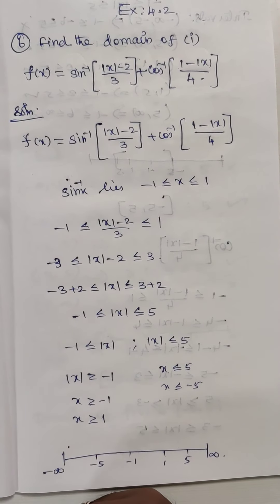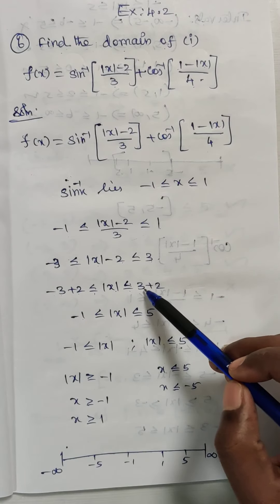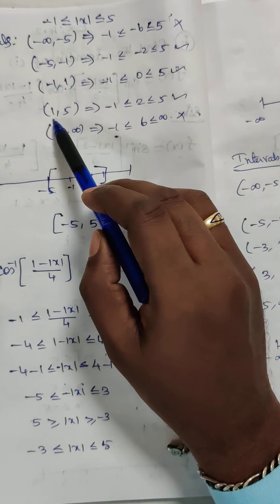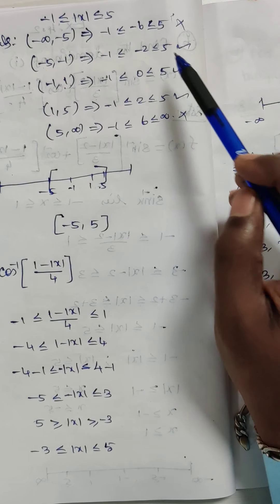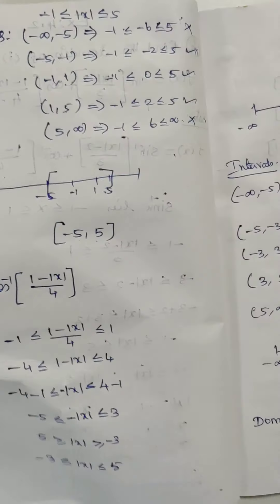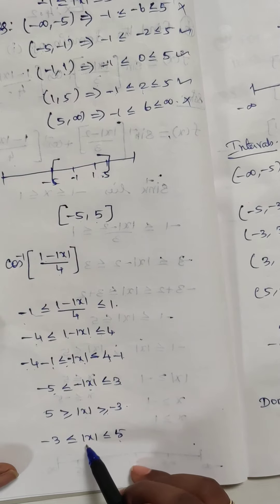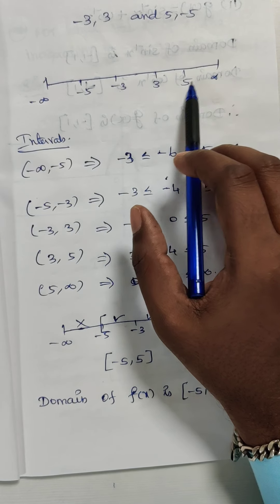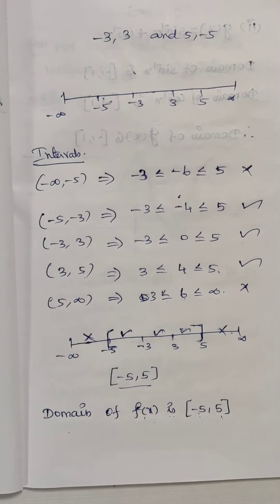Tn/12/Maths /ch-4/Ex 4.2/Q.no 6